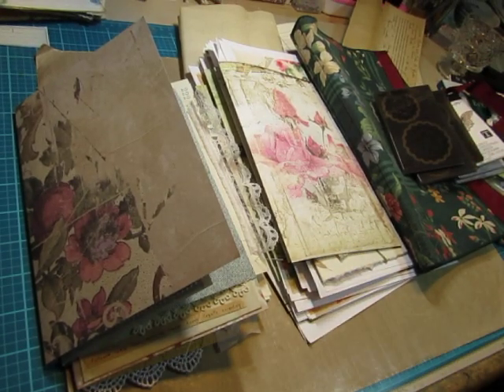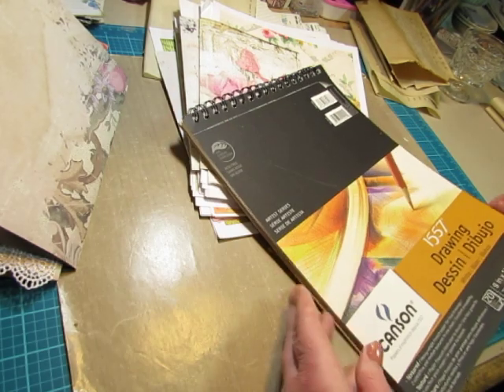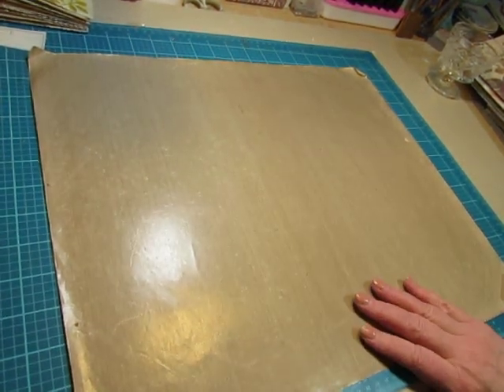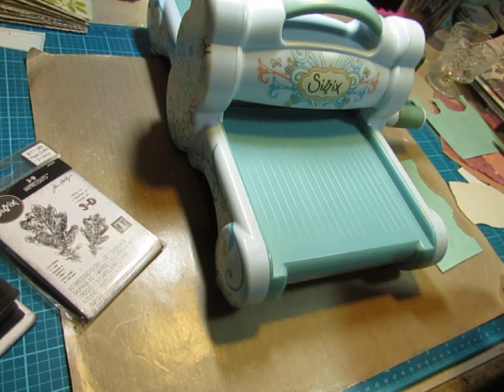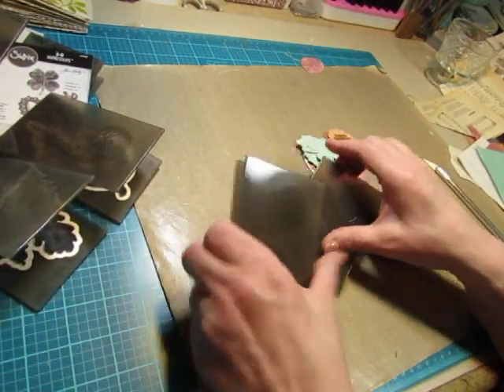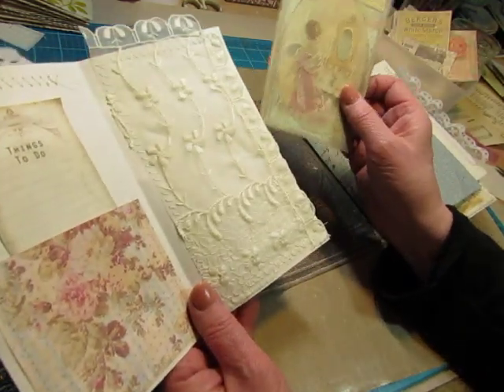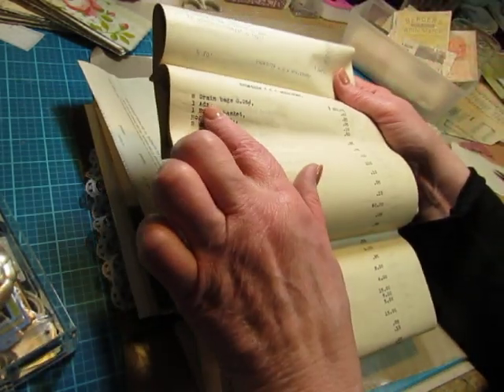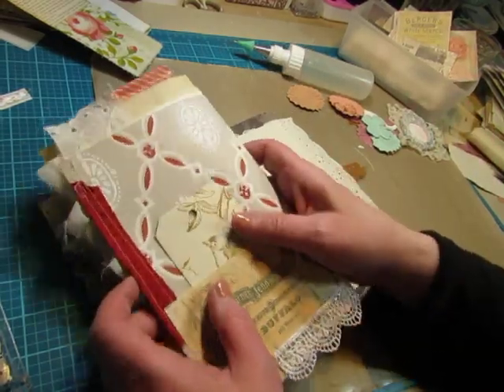Misc.: New Project, Small Haul, Using My Big Shot to Make Embellishments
This video is a little of this and a little of that.  It's what I'm doing today!  Thanks for joining me!